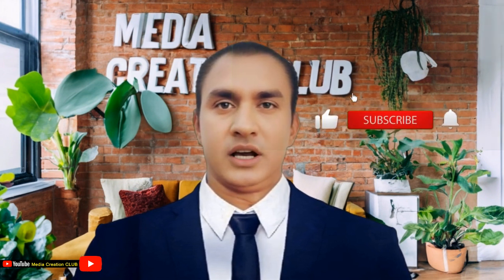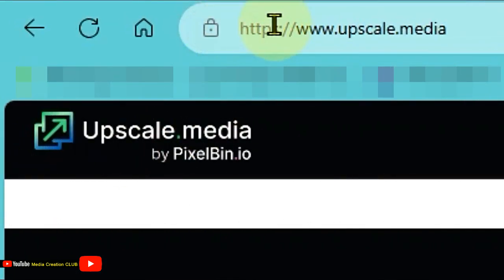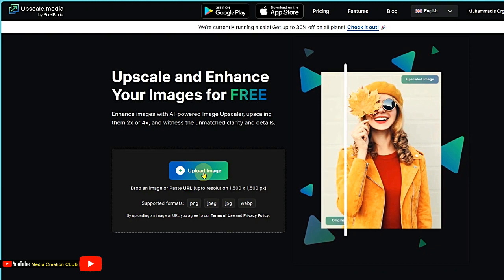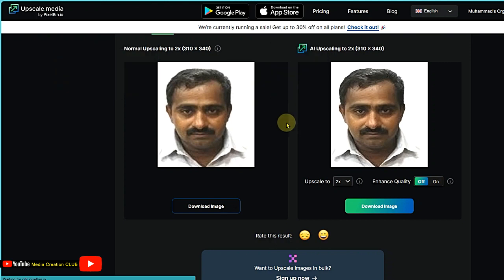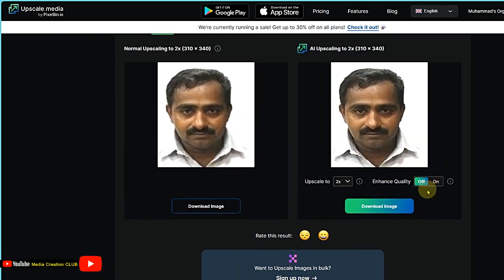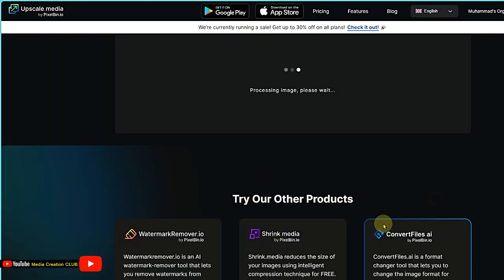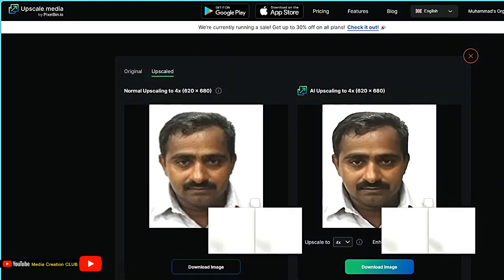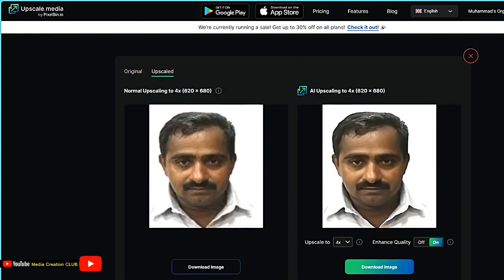The Best Image Upscale AI 100% Free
In This Video, We Will Learn About The Best Image Upscale AI 100% Free
I will show you which website/program you should use when you want to upscale your images for free. There are hundreds of Image upscale AIs out there, but which one is the best? I tested many image upscale AIs to answer that question and to give you the best possible option out there.
I Found FREE AI Image UPSCALER... TRY THIS!

Auto enlarge image online,
Image enhancement software,
Online image upscaler,
AI-based image resizing,
High-quality image enlargement,
Image upscaling algorithm,
AI-powered image enhancement,
Automatic image enlargement,
Image upscaling tool,
Online photo enlarger,
AI image editing,
Enhance image quality,
Image upscaler online,
Automated image resizing,
AI image enhancement software,
Upscale pictures without Photoshop,
Online AI image enlarger,
Image upscaling technique,
Artificial intelligence image processing,
Auto image enlarger online,
Image rescaling software,
AI image upscaling algorithm,
Web-based image enhancer,
Image upscaling without Photoshop,
Online picture enlarger,
AI-driven image enlargement,
Digital image upscaler,
Automated photo enlargement,
Online AI photo enhancer.